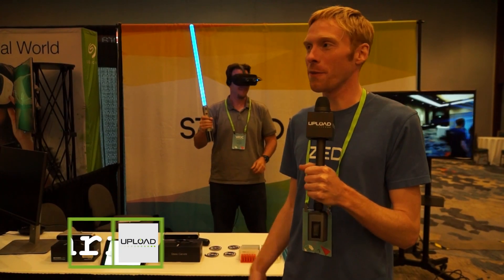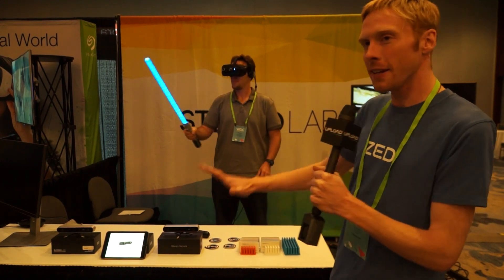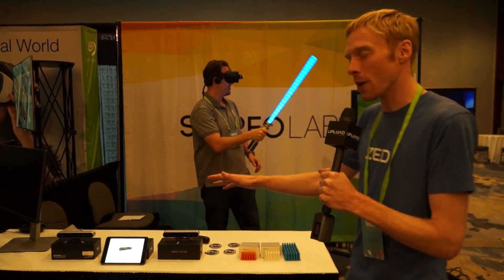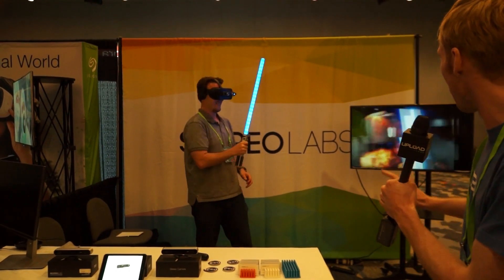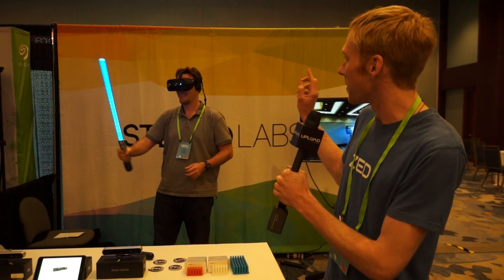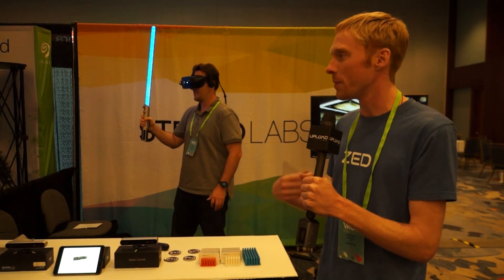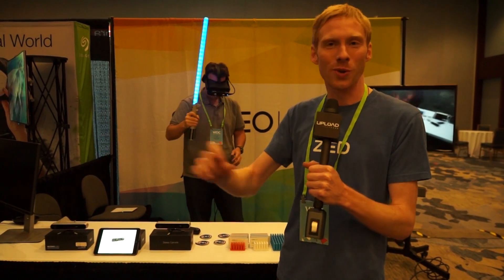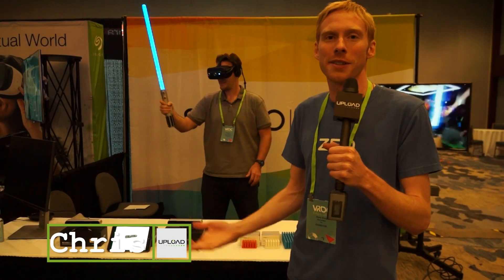Stereo Labs' ZED Mixed Reality Cameras At VRDC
Stereo Labs showed off its ZED camera systems for showing and capturing mixed reality at VRDC.